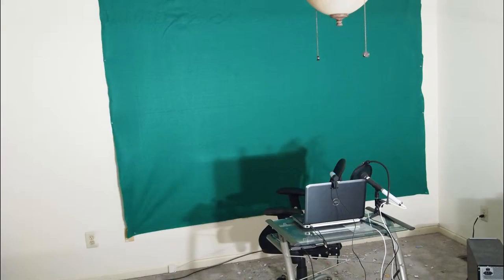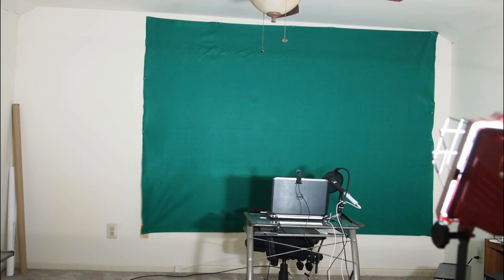TechDiveTV A Day in the Life Episode 89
Two weeks ago I showed you the construction of the new TechDiveTV Studios.  Today the first two sets will be unveiled and the background view of the new studios will be revealed.  I hope you enjoy the future of TechDiveTV.